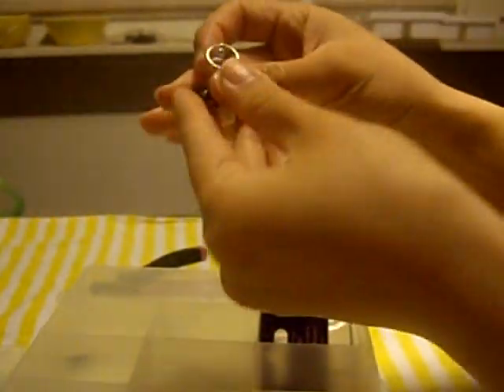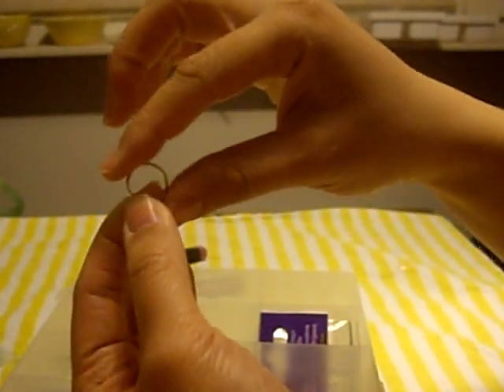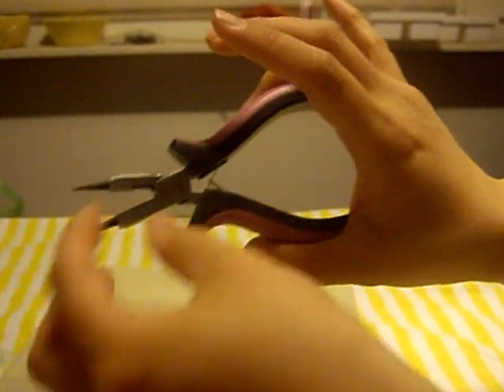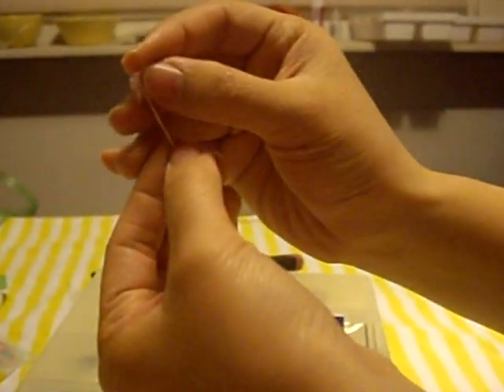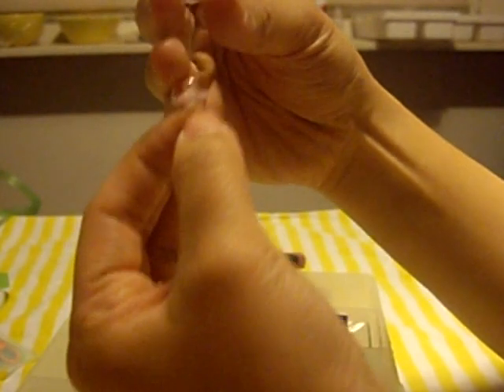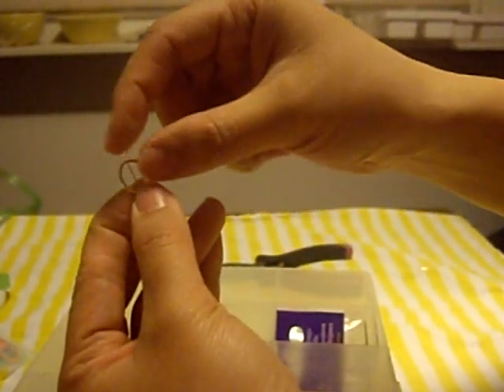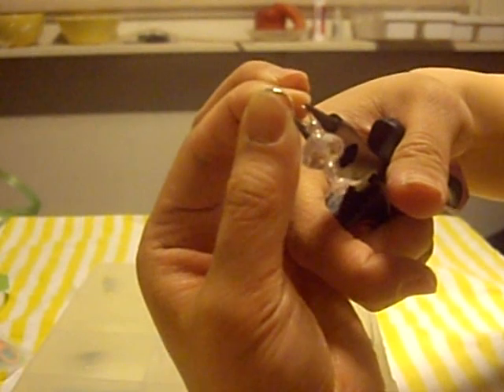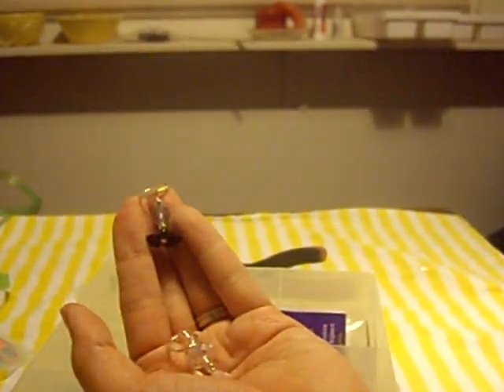How to Make Your Own Stitch Markers!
What you need:
-Wire cutters
-Wire pliers (to twist the pin)
-Beads or charms!!
-Straight pins with a flat head
-Metal ring (also known as "jump ring") - I'm using size 1cm/10mm - but bigger is optional for thicker knitting needles :)

*Thanks for also tolerating my slightly stuffy nose/sick voice!*